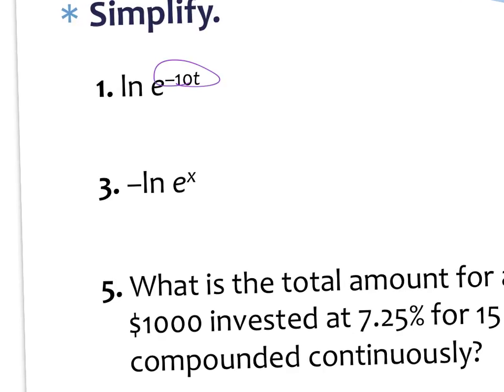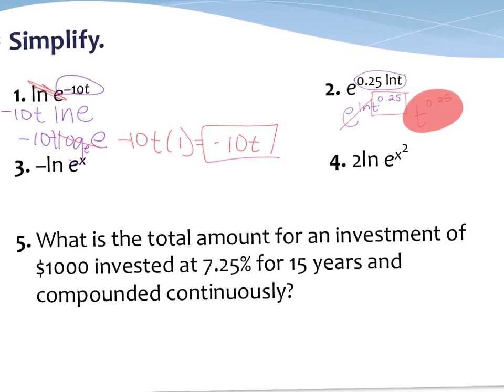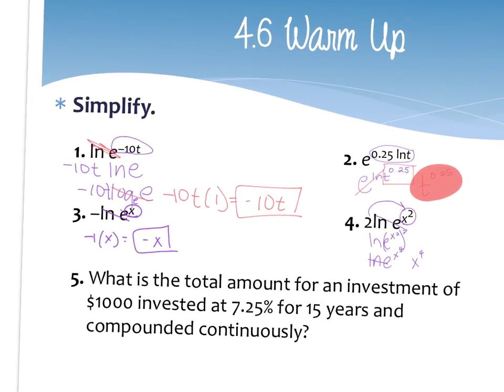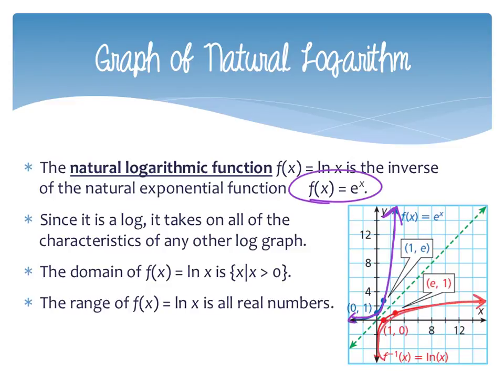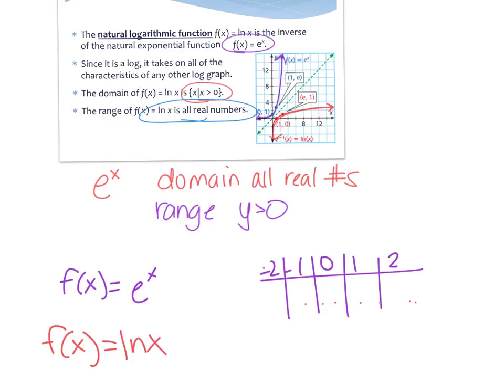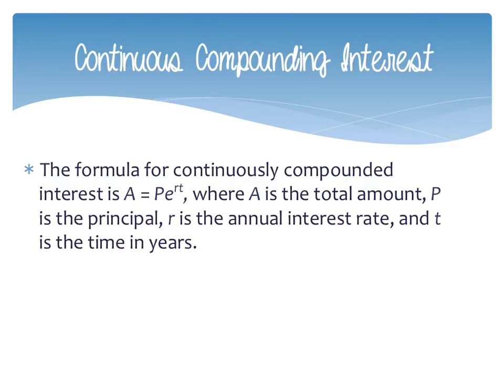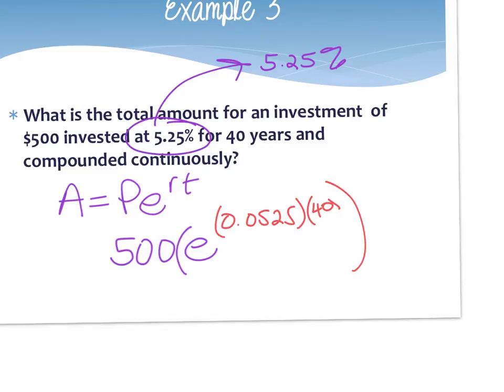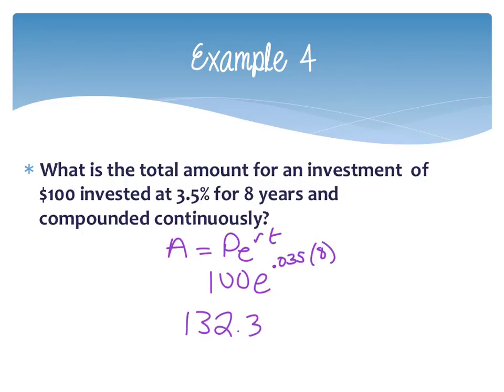2.13 4.6 Natural Base (part 2)